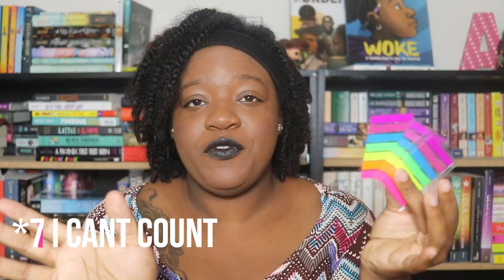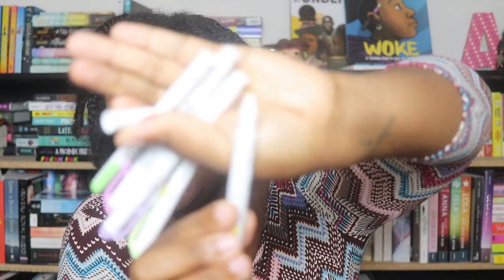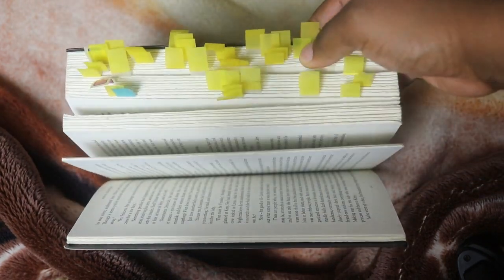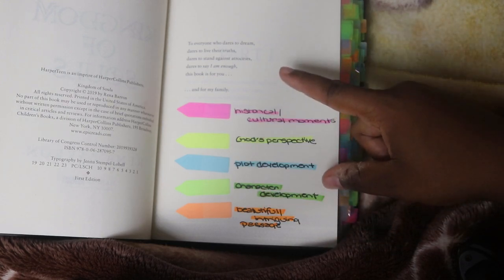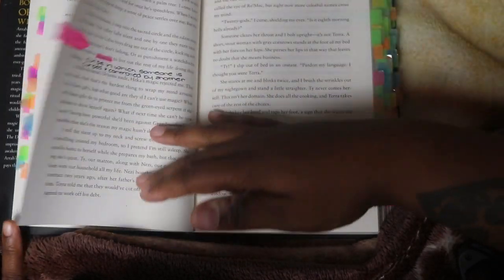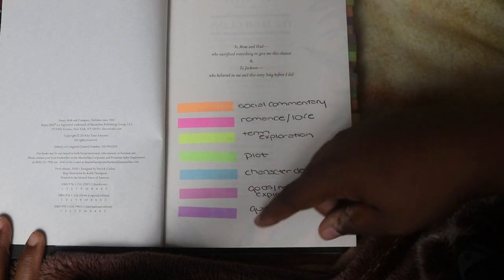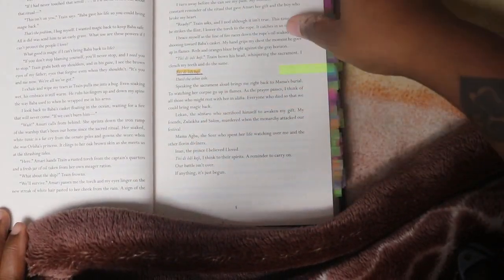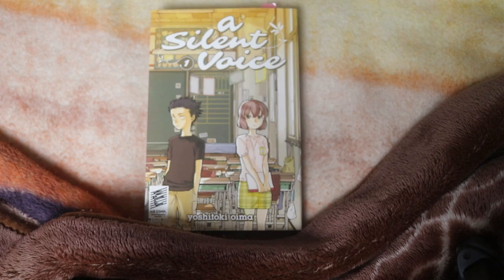How I Annotate 2020 Update + Flip Through [CC]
Wish List

-Social Media-

Black lives are important and always will mater.